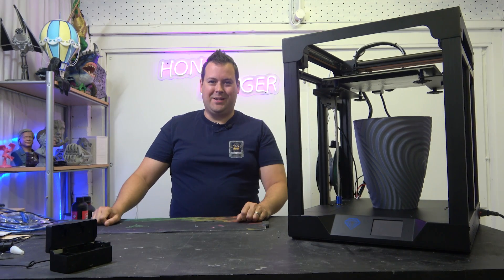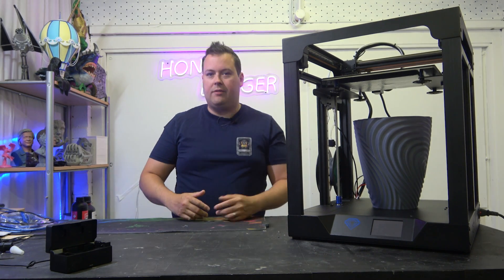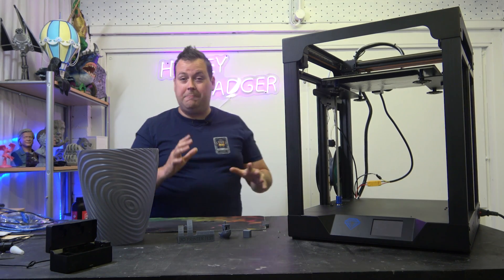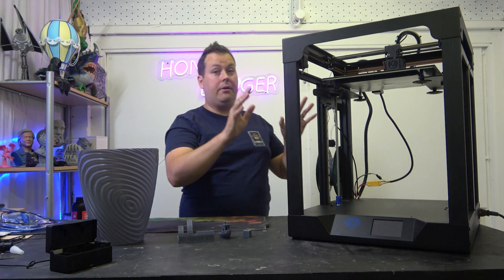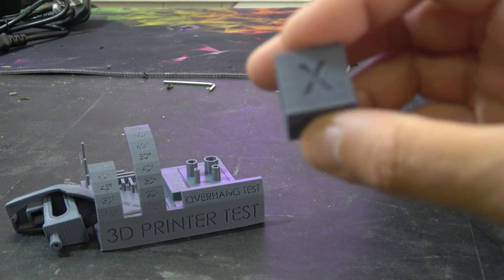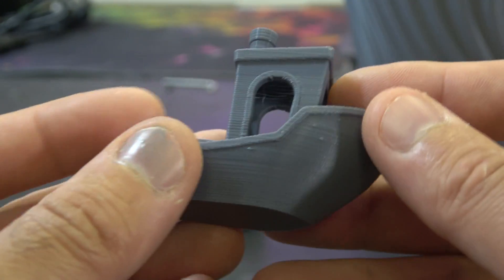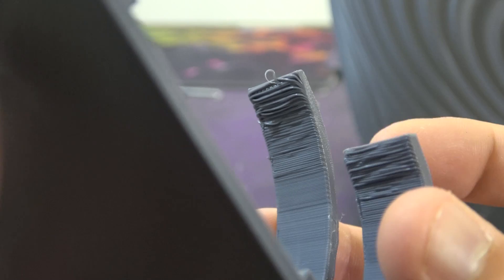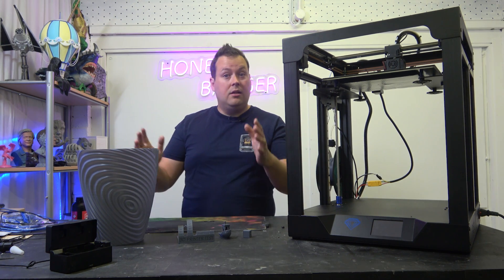TwoTrees SP5 - Review and results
Lets take a look at the TwoTrees SP5 and see if this entry level Corexy could be your first step on creating something really special

with a great build volume and a solid base to build from lets see how it does out of the box and put in the comments what you would like to see use modify